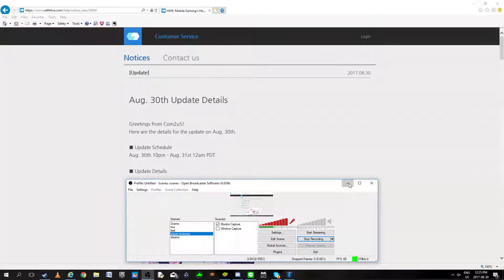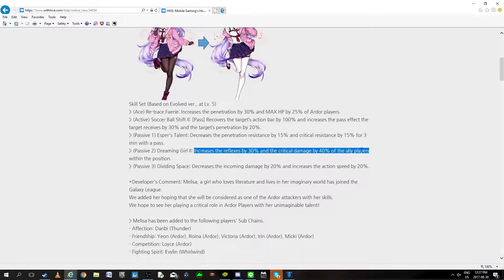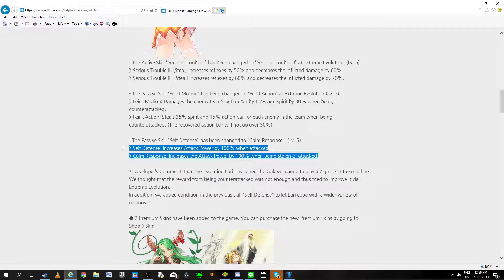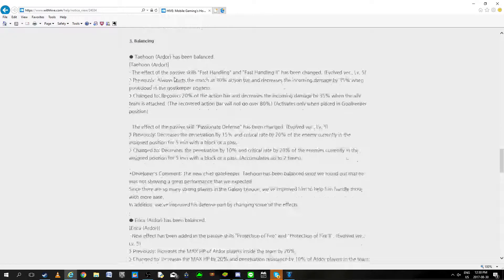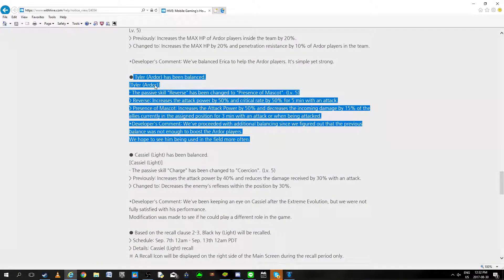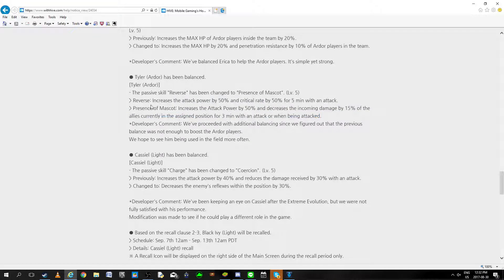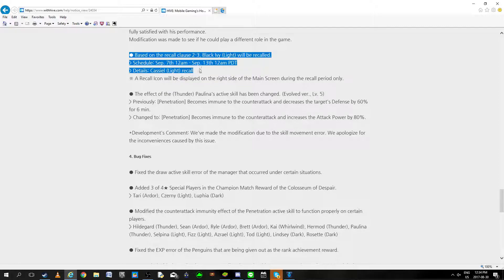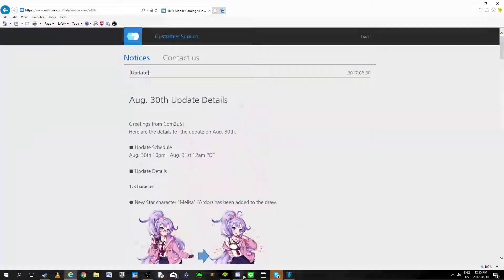Aug. 30th Update Details